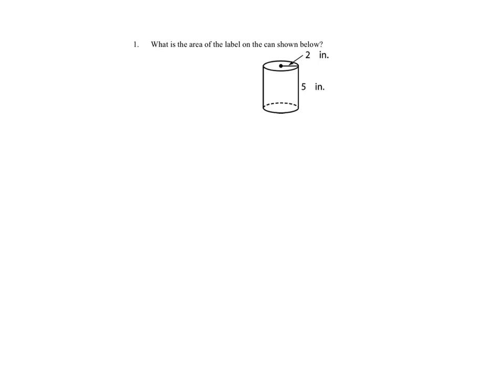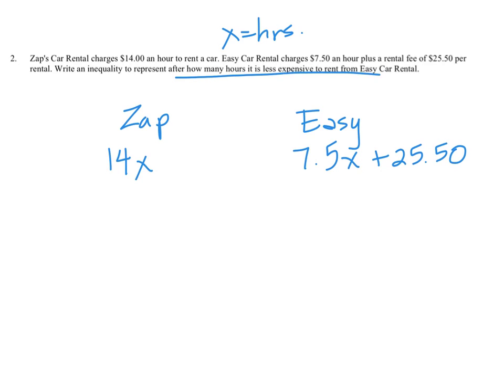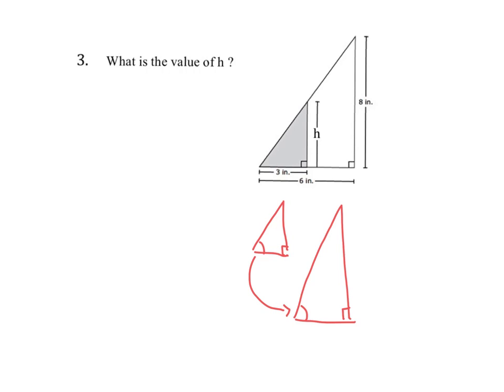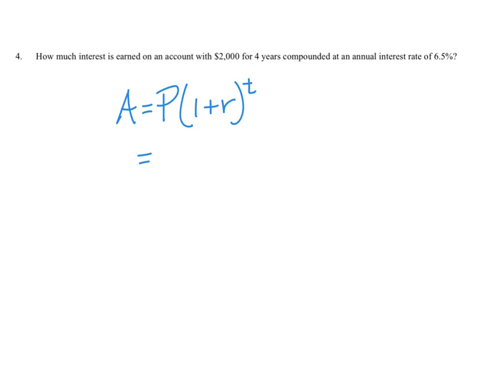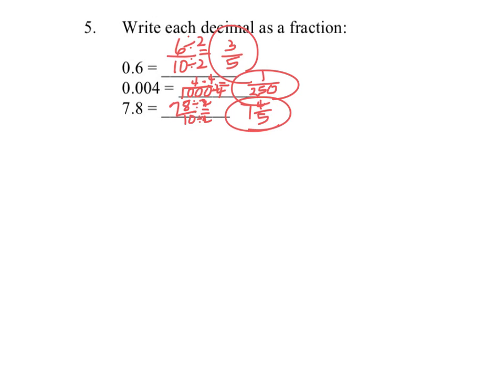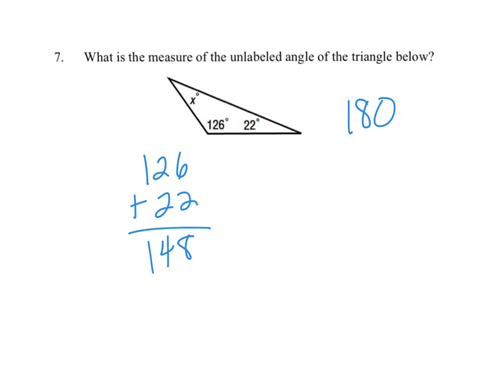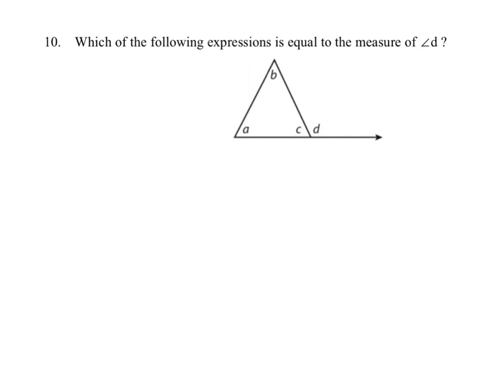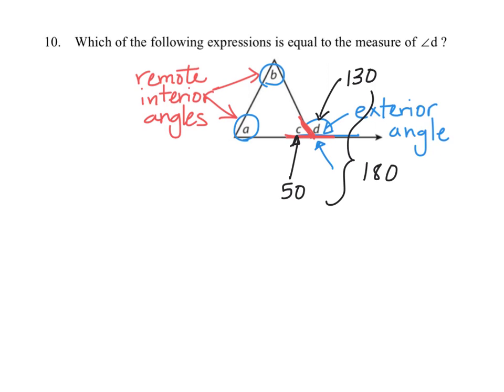Gr8 HW Wk12 Tutorial